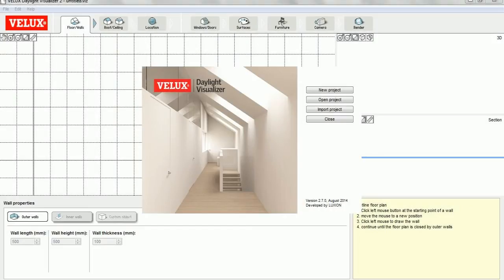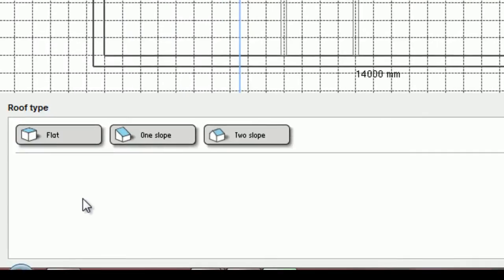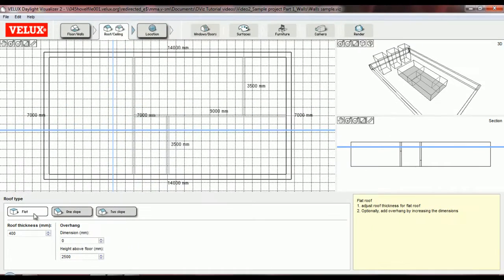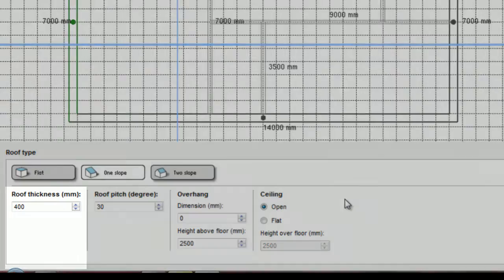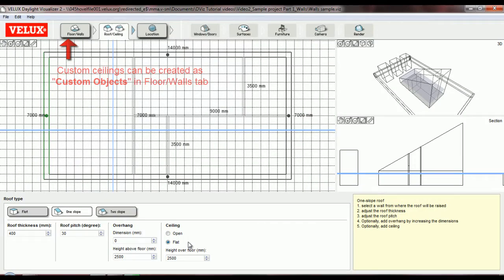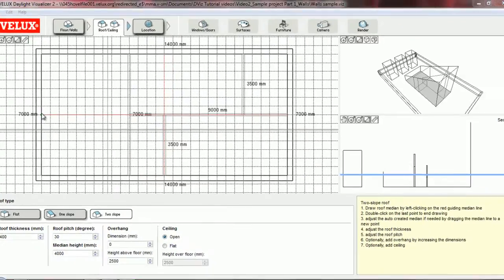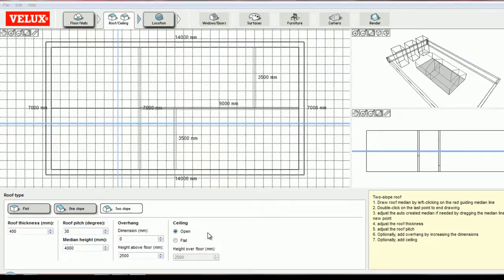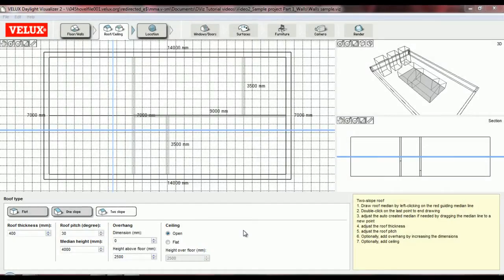VELUX Daylight Visualizer Tutorial - Sample project part 2: Adding a Roof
This is the 2nd part of the "Sample project" series. These videos are step-by-step tutorials on how to build a model for daylight analysis in VELUX Daylight Visualizer.